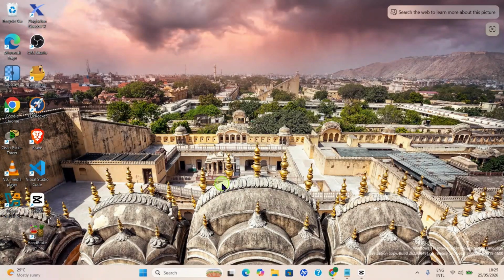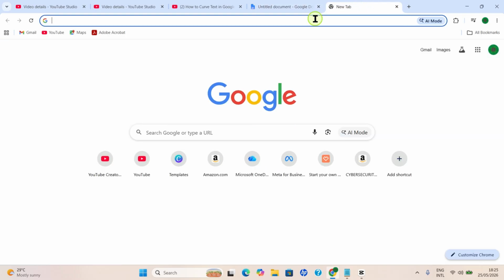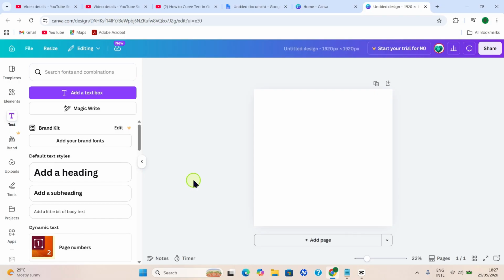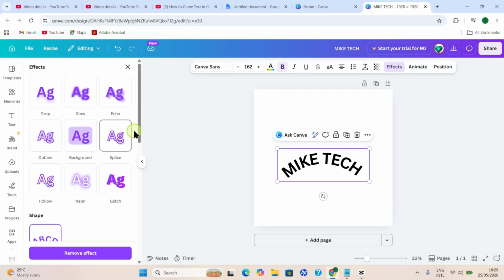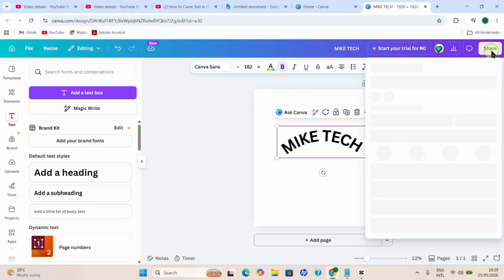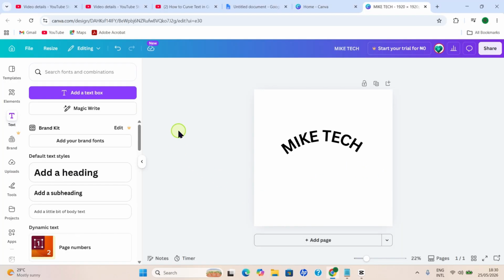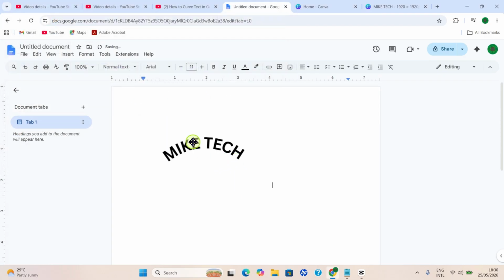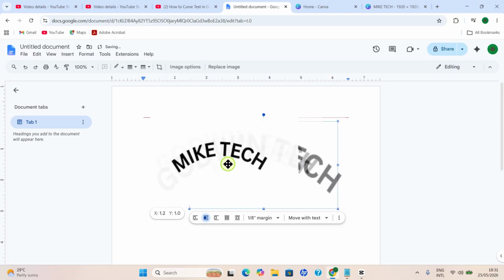How to Insert Curve Text In Google Docs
In this Word processor tutorial, you will learn how to insert curve text in Google docs. Many have been searching for Google Docs tutorial and this is one of them. On the other hand, some people struggled with inserting curve text in Docs and this is the solution on how to do that. Once you create the curve text, you will pass the message you want with it. This software tutorial is important to many people, and it part of Google Workspace. You can do other document editing tasks after adding the curve text.

Just follow all these steps and get the job done. Ask me some questions if you have any.

Video chapters
00:00 Introduction to Creating Curved Text in Google Docs Web
00:10 Google Docs Website
00:16 Does Google Docs have Inbuilt Tool for Curve Text Creation
00:30 Create Curve Text on Canva
01:16 Canva Effects Tool
01:24 Canva Curve Text Tool
02:06 How to take Screenshot of Cava Design
02:30 Google Docs Insert Command
02:50 How to Extend Inserted Image in Google Docs
03:05 How to Move Photo in Google Docs
03:17 Conclusion on Adding Curved Text in Google Document